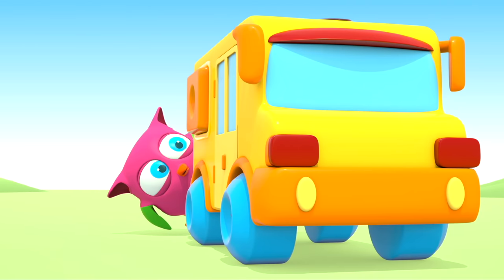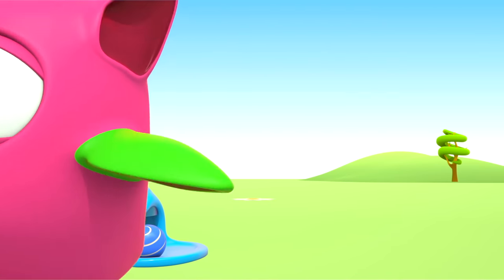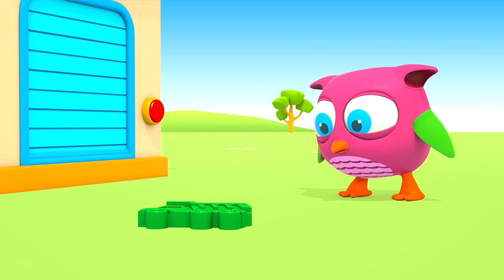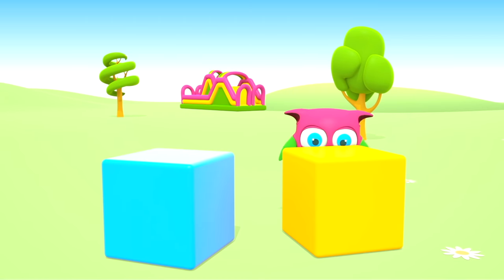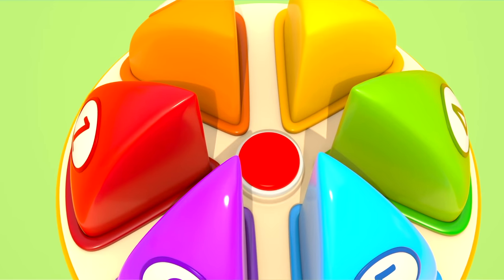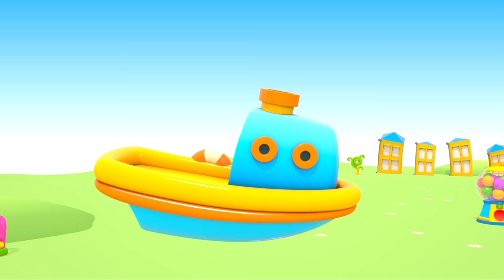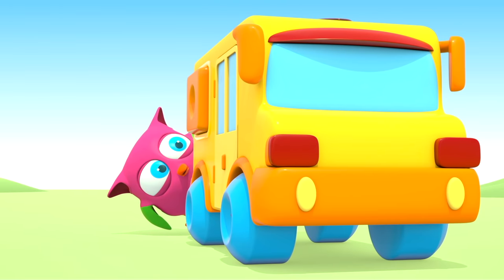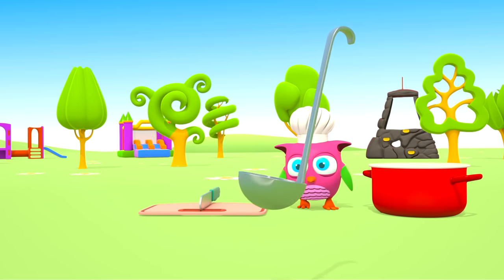Learn colors for kids with Hop Hop the Owl! Baby Owl cartoons full episodes. Kids' learning videos.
Watch Baby Owl cartoons full episodes and kids’ learning videos for babies on the Hop Hop the Owl channel for kids and learn colors for kids, numbers and shapes with Baby Owl Hop Hop! In this animation compilation we’ll see four baby cartoons in English and play with four baby toys with Hop Hop the Owl! This is a ball slide, with this toy for kids we can learn colors for kids and play with balls and a toy slide! The next toy for babies is an orange toy sorter, so let’s learn numbers 1 to 6 and colors for babies! I wonder what baby toy we’re going to play with next!